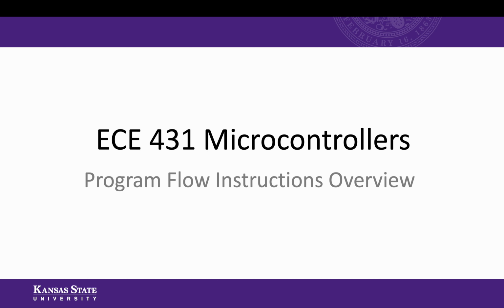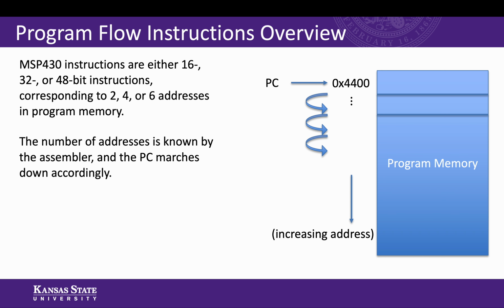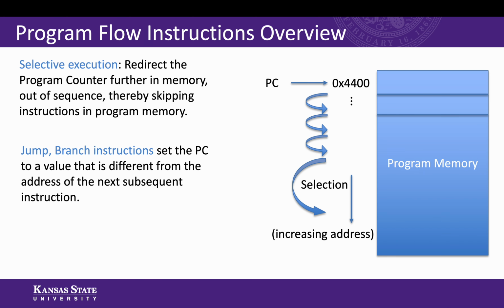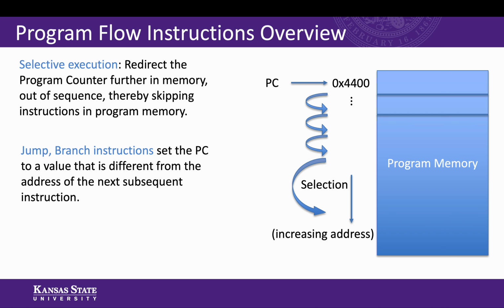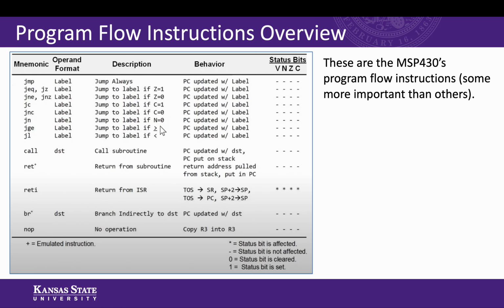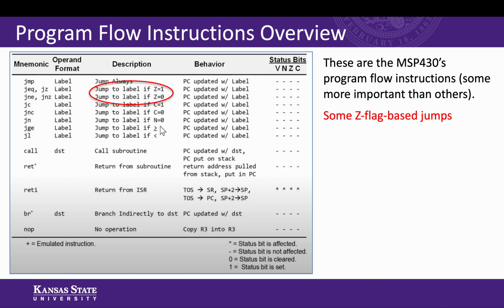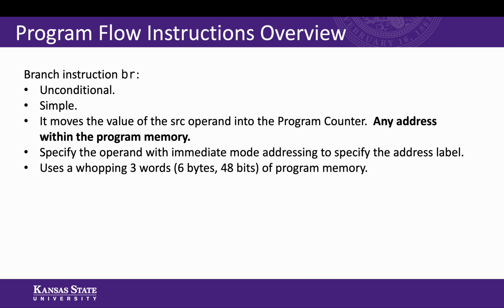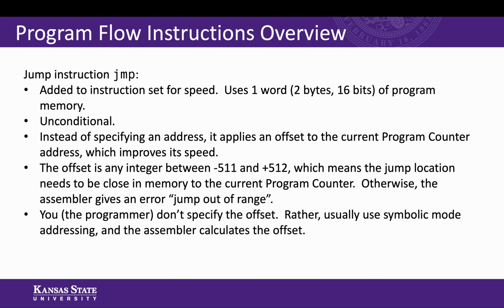2-11 Program Flow Instructions Overview